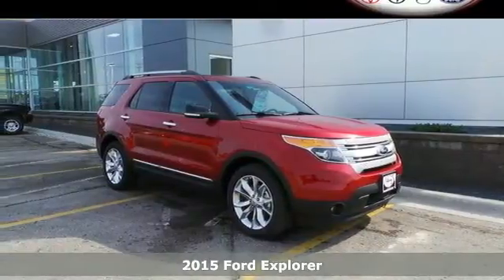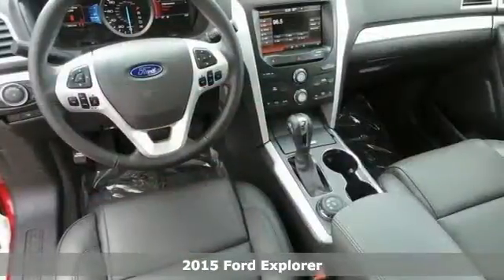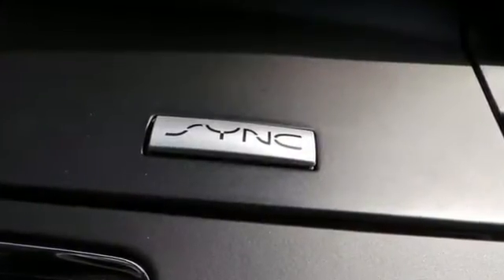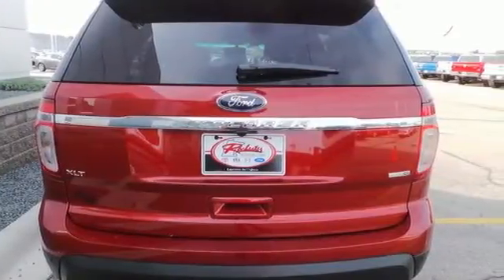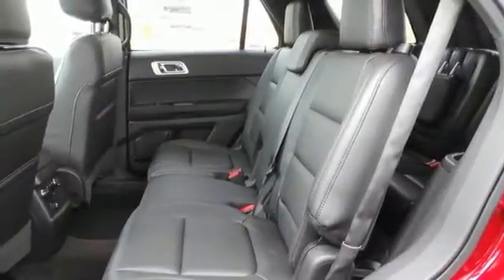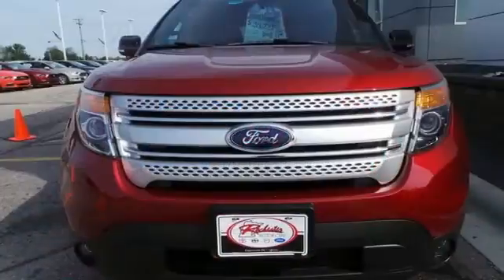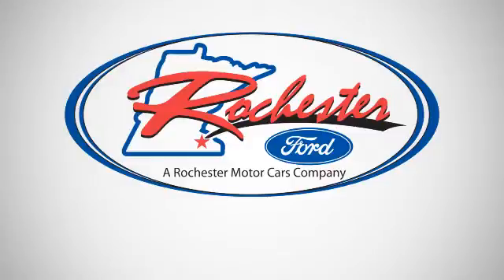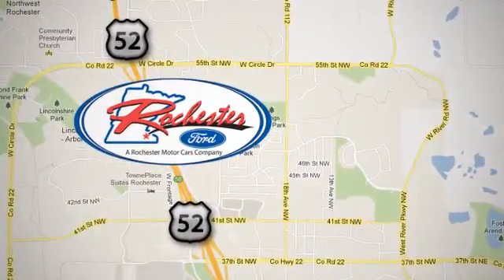2015 Ford Explorer Rochester MN Winona, MN F155166 - SOLD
Year: 2015
Make: Ford
Model: Explorer
Trim: XLT
Engine: 6 cyl 3.5L DOHC
Transmission: 6-Speed Automatic with Select-Shift
Color: Red
Interior: Charcoal Blk Lthr Hted
Stock #: F155166
VIN: 1FM5K8D89FGC38617
 Price does not include tax, title, and license. Residency Restirctions Apply. Discounts are: $1,500 - RETAIL Customer Cash. Exp. 06/01

Address:
4900 Hwy 52 North